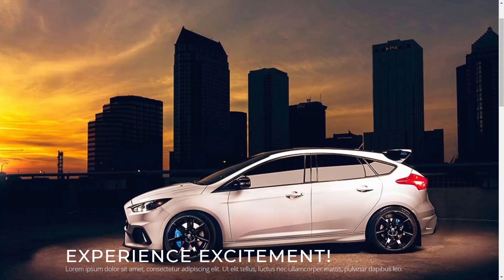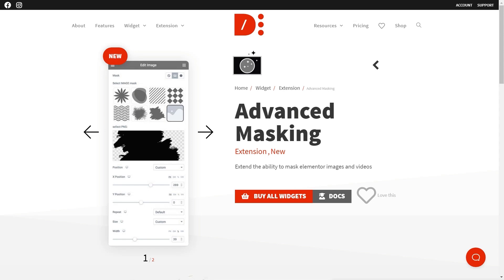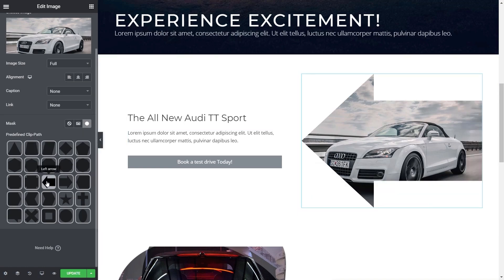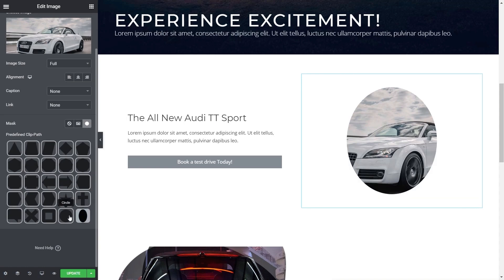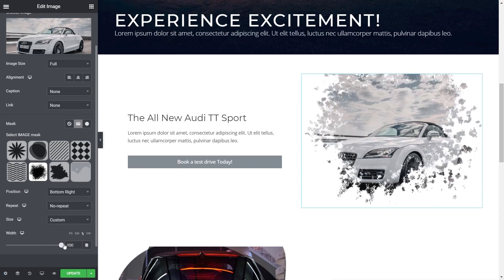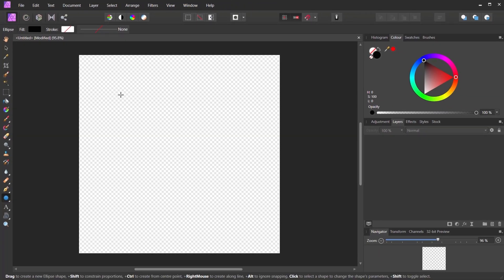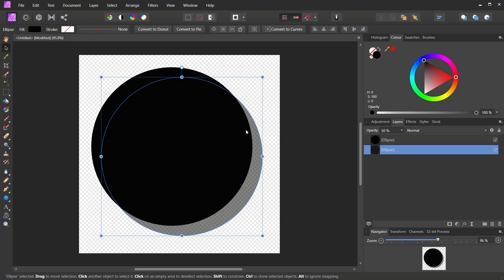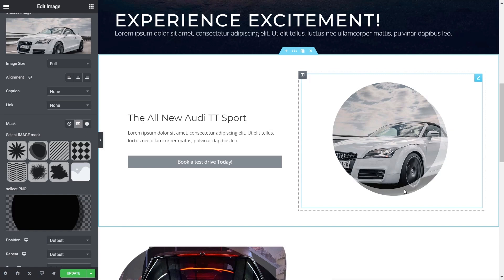Creative Image Effects with Elementor & Dynamic Content for Elementor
CSS Clip Path & Masks in Elementor with Dynamic Content For Elementor are a super easy and creative way to add some sparkle to your web site.

In this tutorial, I'll show you how to take Dynamic Content for Elementor's Advanced Masks options to apply all manner of cool effects.

Learn how to add CSS Clip Paths as well as PNG and SVG Masks to your images.

I'll also show you how to use Affinity Photo to start creating your own PNG masks ready for your new-found skills!

► WORDPRESS PLUGINS ◄